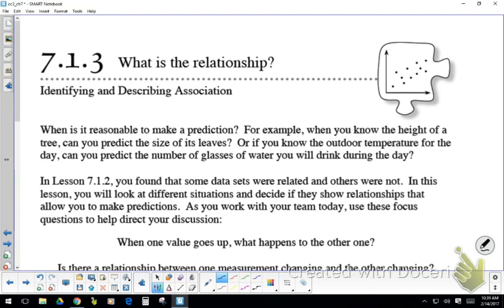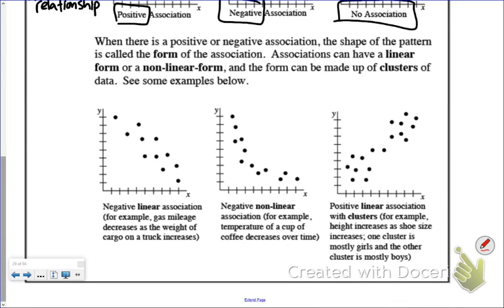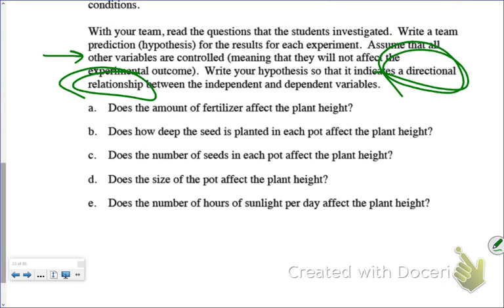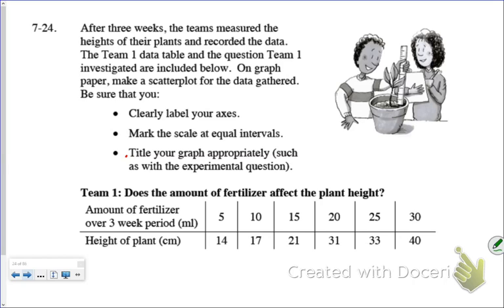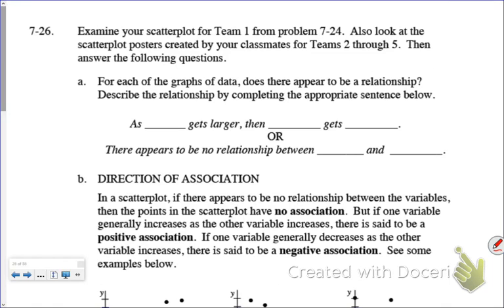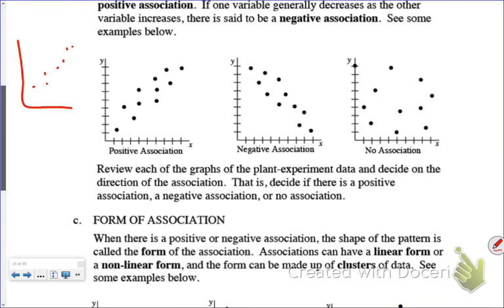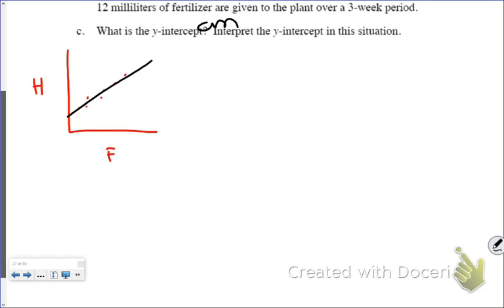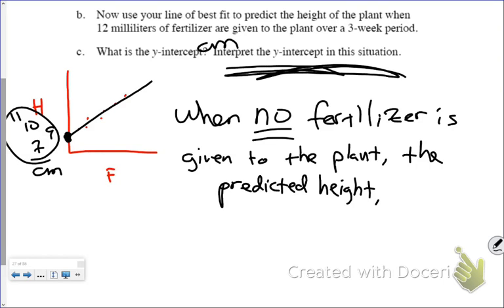Math 8: 7.1.3- Identify & Describe Association